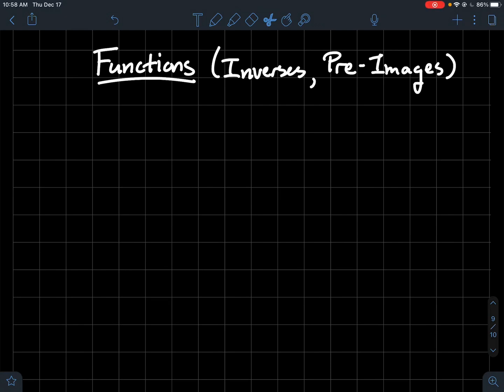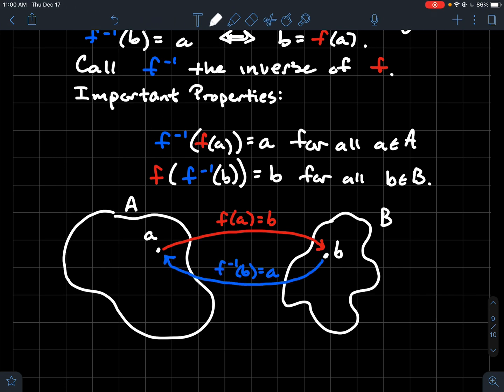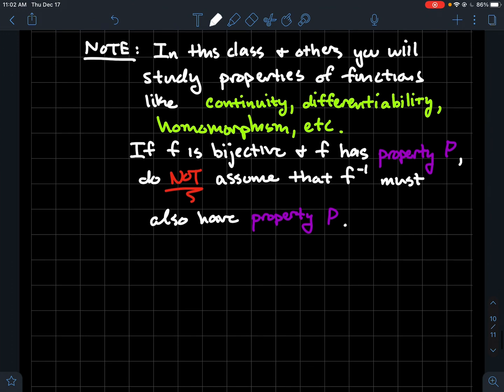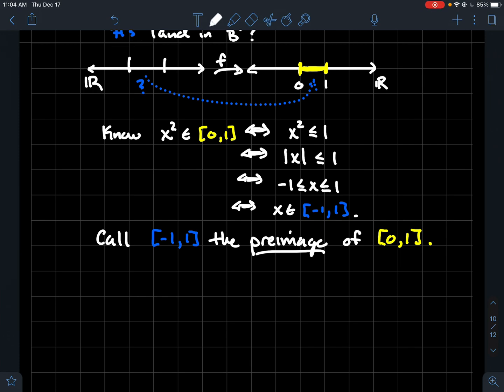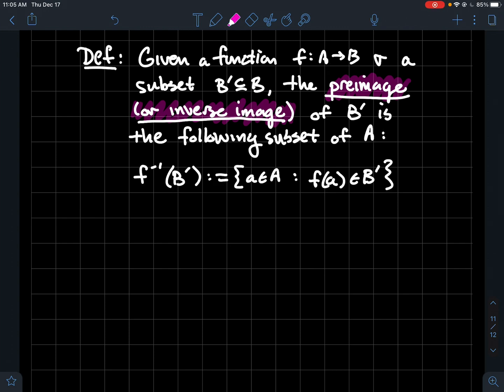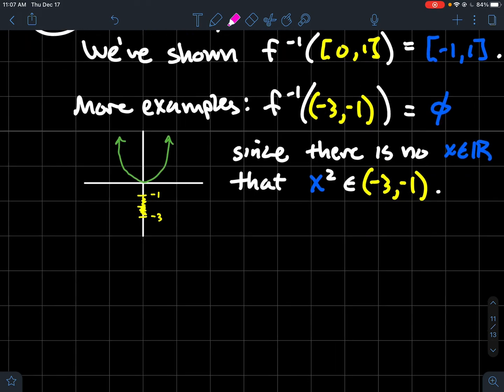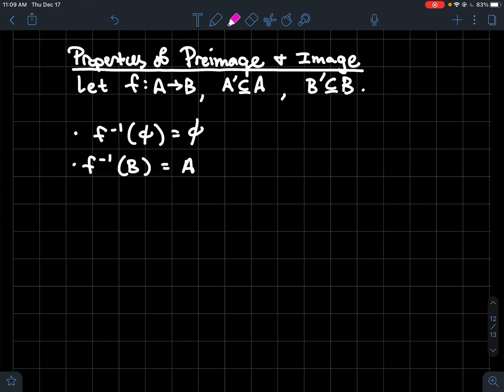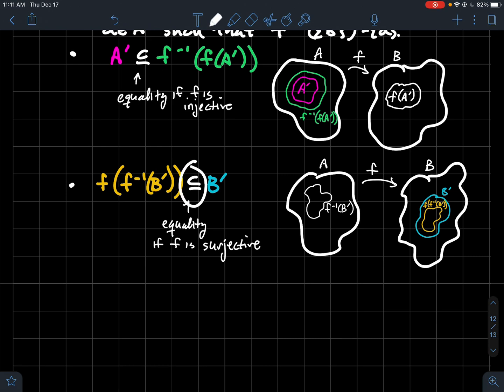Functions (inverses and preimages/inverse images)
This is a short video about inverse functions, and then the concept of the preimage of a subset of the codomain. This preimage concept makes sense for any function (invertible of not), the “f^{-1}” notation for the preimage should not be taken to mean f has an inverse function. It’s just to suggest we’re looking backwards from the codomain to the domain.